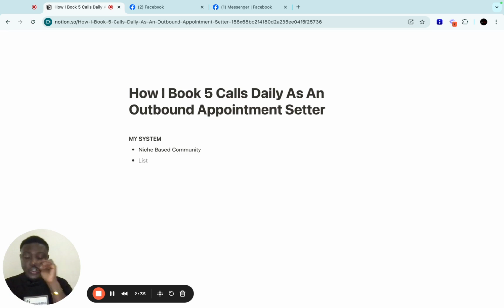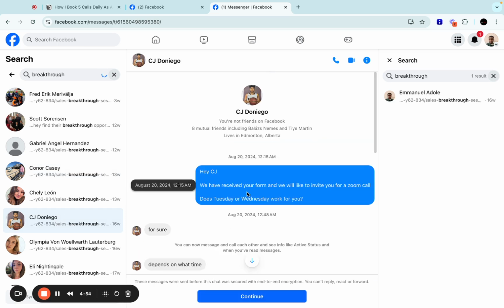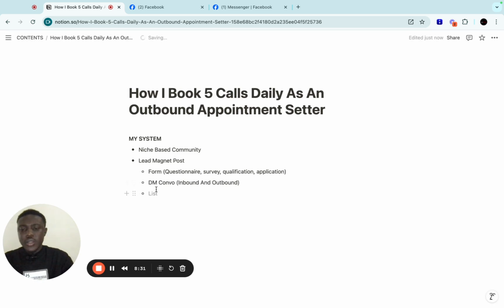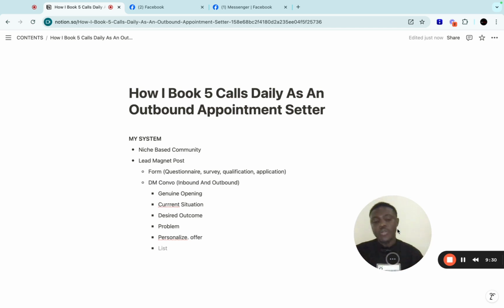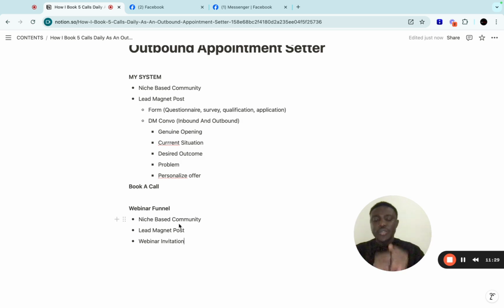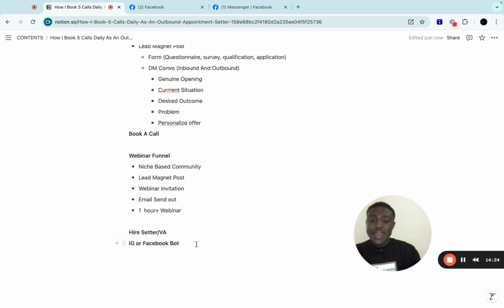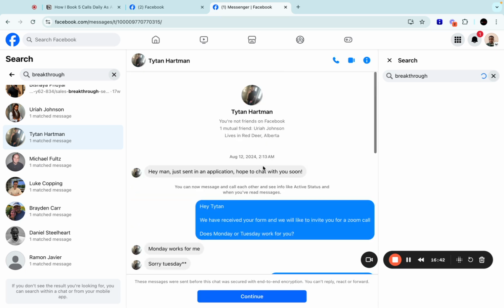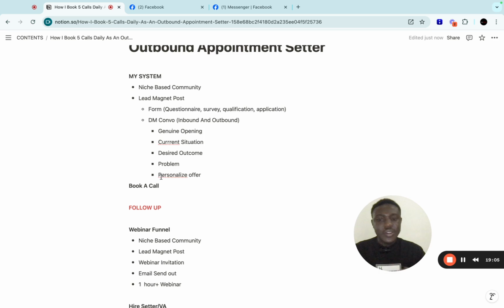How I Book 5 Calls Daily As An Outbound Appointment Setter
Want to land a sales job within the next 14 day